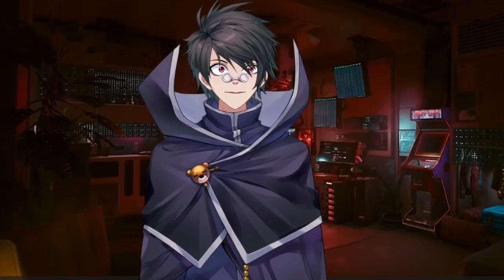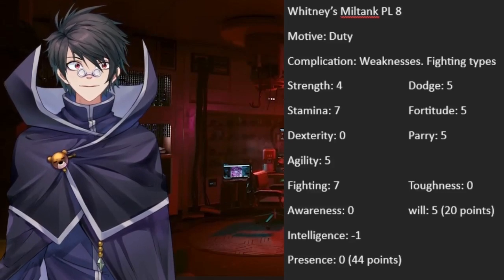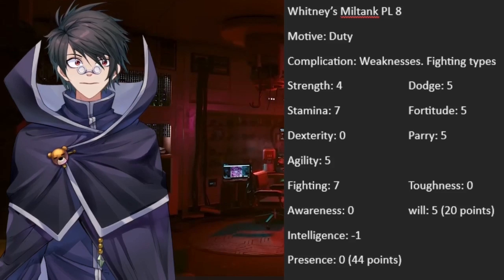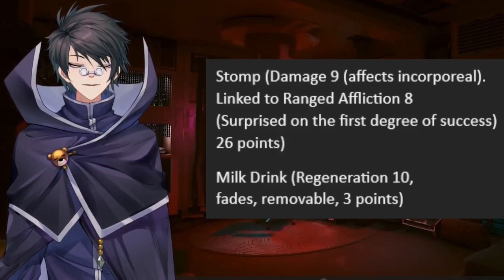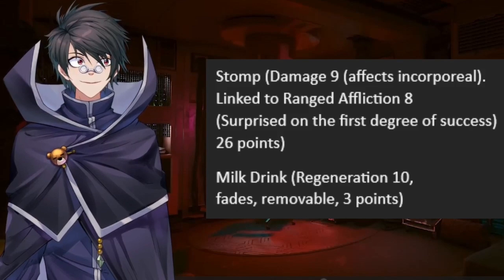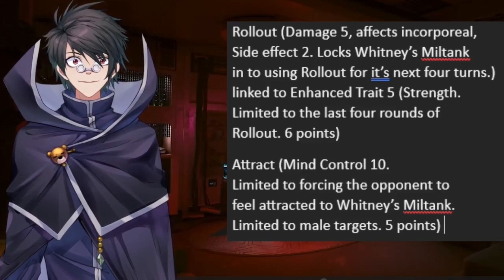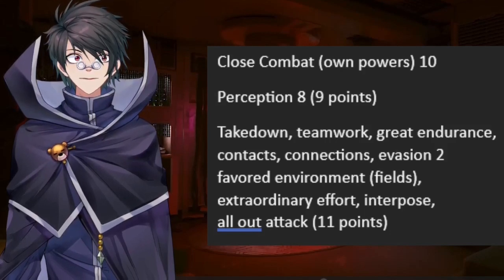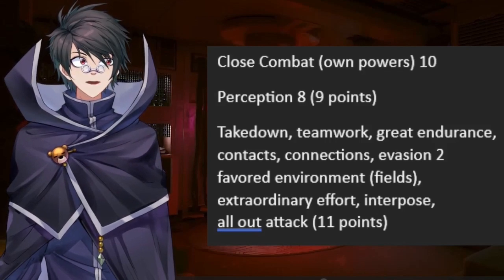Whitney's Miltank In Mutants and Masterminds 3e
YES I'M RANDOM! Hey, remind me to put the social media links here later.

Whitney’s Miltank PL 8
Motive: Duty
Complication: Weaknesses. Fighting types
Strength: 4  Dodge: 5
Stamina: 7  Fortitude: 5
Dexterity: 0  Parry: 5
Agility: 5
Fighting: 7  Toughness: 0
Awareness: 0  will: 5 (20 points)
Intelligence: -1
Presence: 0 (44 points)

Comprehend (Humans. Understood,
not spoken. 2 points)
3’ 11” (Shrinking 4, innate,
permanent, 8 points)
Tail (Extra limb. 1 point)

Stomp (Damage 9 (affects incorporeal).
Linked to Ranged Affliction 8
(Surprised on the first degree of success)
26 points)

Milk Drink (Regeneration 10,
fades, removable, 3 points)

Rollout (Damage 5, affects incorporeal,
Side effect 2. Locks Whitney’s Miltank
in to using Rollout for it’s next four turns.)
linked to Enhanced Trait 5 (Strength.
Limited to the last four rounds of
Rollout. 6 points)

Attract (Mind Control 10.
Limited to forcing the opponent to
feel attracted to Whitney’s Miltank.
Limited to male targets. 5 points)

Close Combat (own powers) 10
Perception 8 (9 points)

Takedown, teamwork, great endurance,
contacts, connections, evasion 2
favored environment (fields),
extraordinary effort, interpose,
all out attack (11 points)